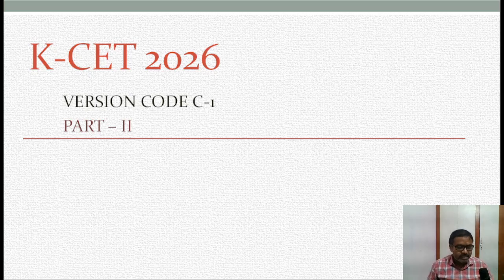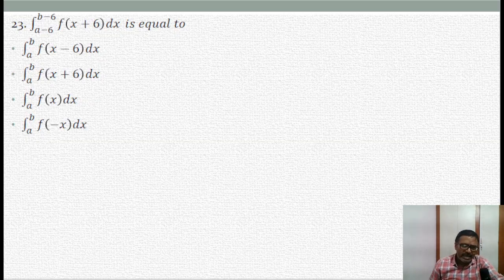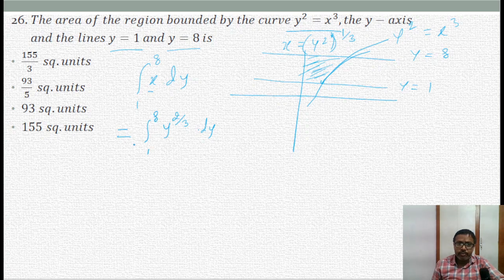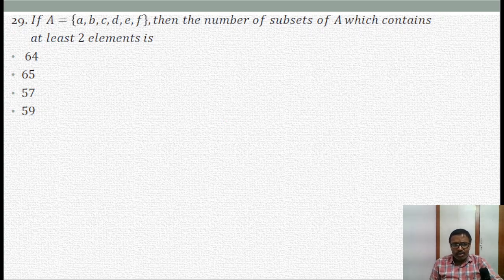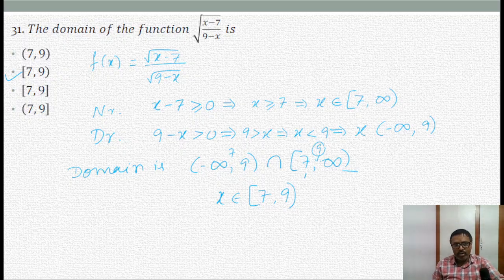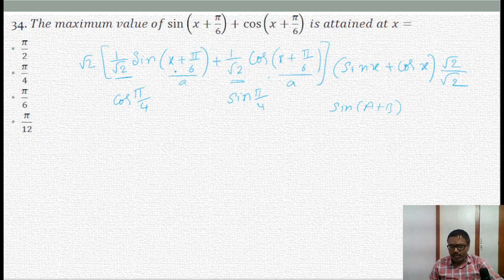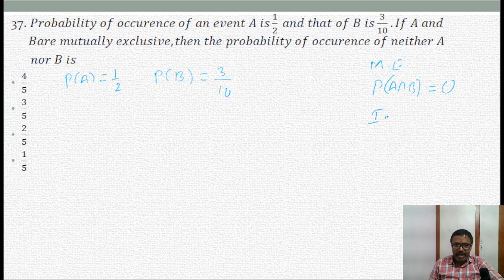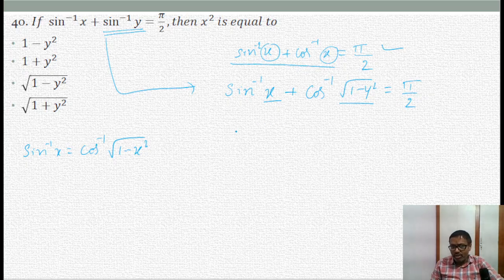K CET 2026 PART II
Master KCET 2026 Mathematics with these 30-second shortcuts! 🚀 Get the full paper solution and learn how to score 60/60 with the AIM method.
In this video, we dive deep into the KCET 2026 Mathematics paper solutions. Whether you are struggling with Calculus, Algebra, or 3D Geometry, I’m sharing the exact "Time-Saver" tricks I’ve developed over 17 years of teaching to help you beat the clock.
We cover high-weightage topics like Vectors, Integration, and Matrices, focusing on the patterns most likely to repeat in your board and competitive exams. Stop wasting 10 minutes on a single problem—learn the AIM approach to solve MCQs in seconds!
Class 11 CBSE (I PU equivalent)
Sets

Trigonometric Functions

Linear Inequalities

Binomial Theorem

Straight Lines

Conic Sections

Statistics

Probability

Class 12 CBSE (II PU equivalent)

Matrices

Determinants

Integrals

Differential Equations

Vector Algebra

Three Dimensional Geometry (Includes Planes for JEE 2026)

Linear Programming

Probability